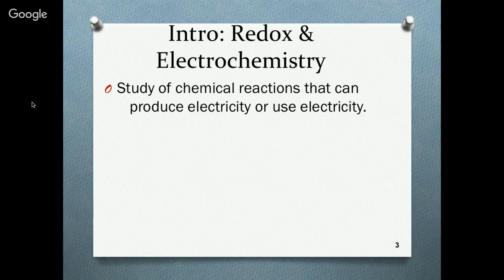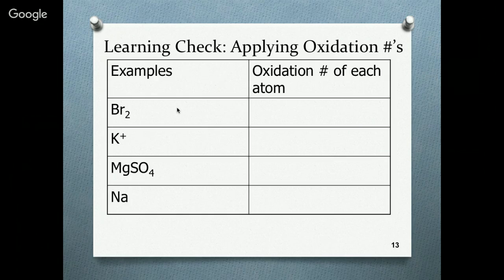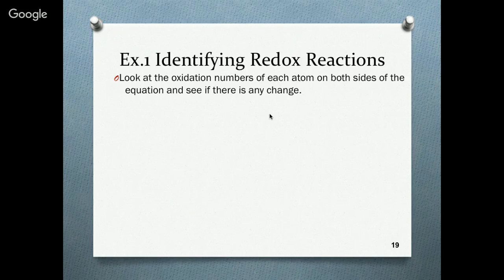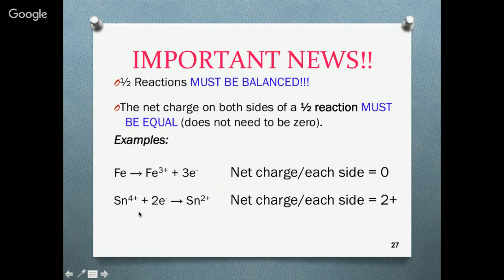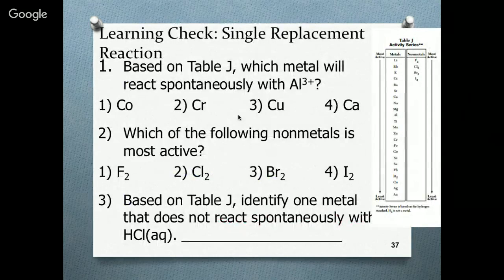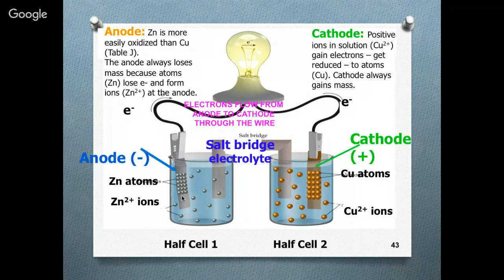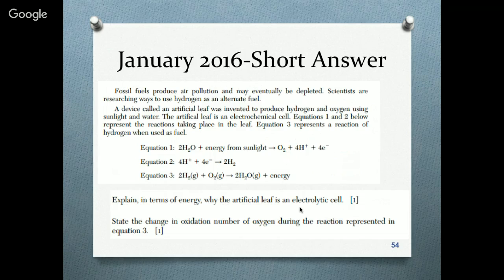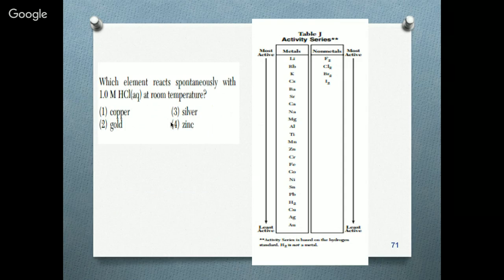Chemistry Streaming Review- Redox and Electrochemistry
Live review session on redox and electrochemistry.